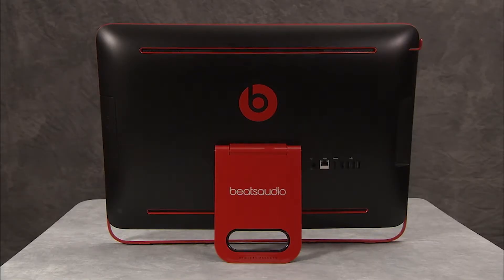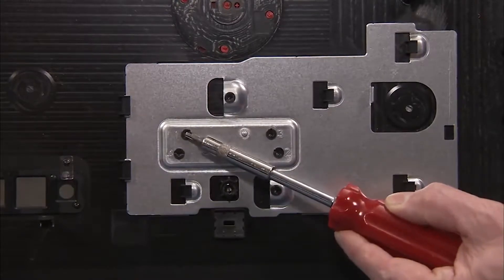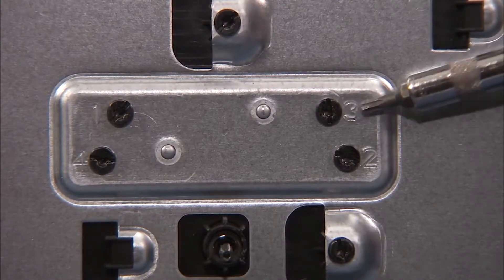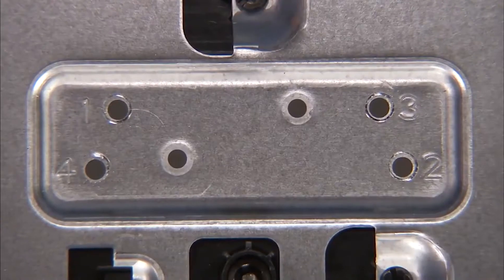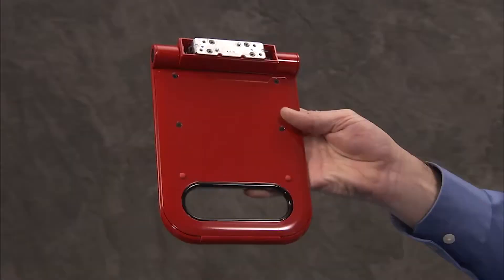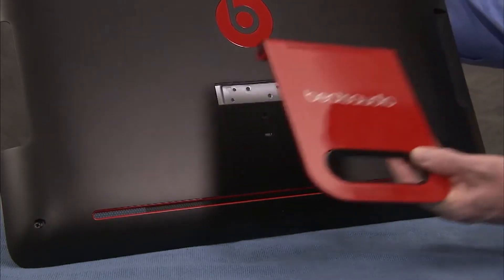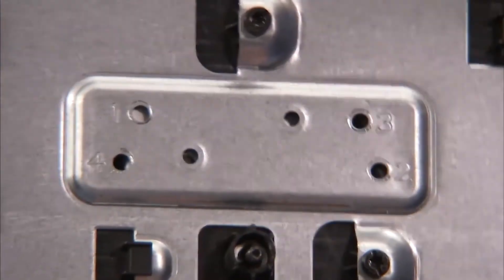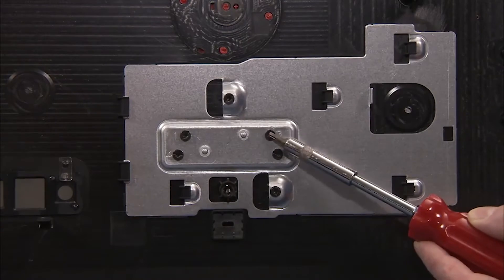Replace the Stand to Prepare for Wall Mounting | HP Beats Special Edition 23-n000 All-in-One PCs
Learn how to remove and replace the stand to prepare for wall mounting the HP Beats Special Edition 23-n000 All-in-One PCs.

Replace the Stand to Prepare for Wall Mounting | HP Beats Special Edition 23-n000 All-in-One PCs | HP Support